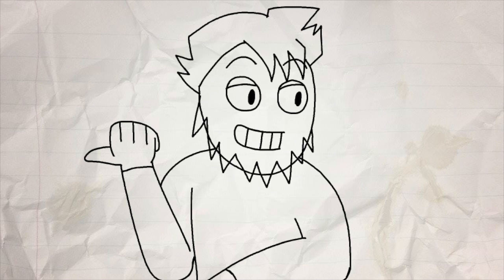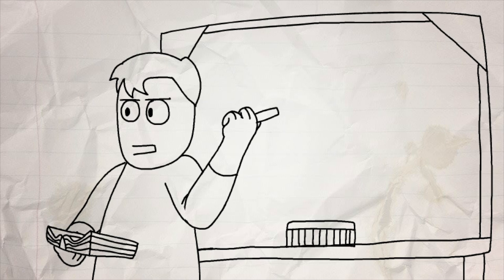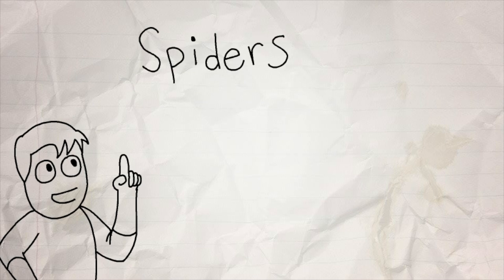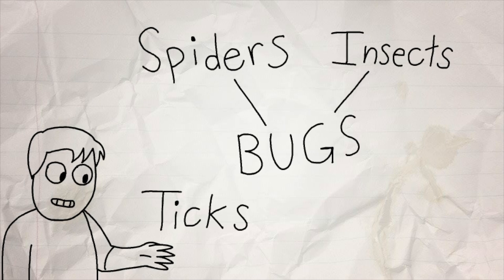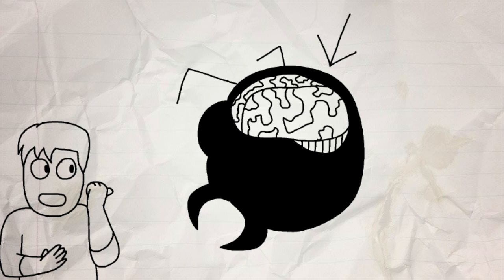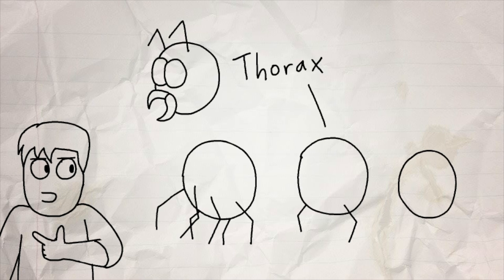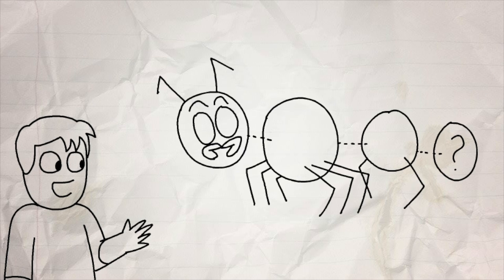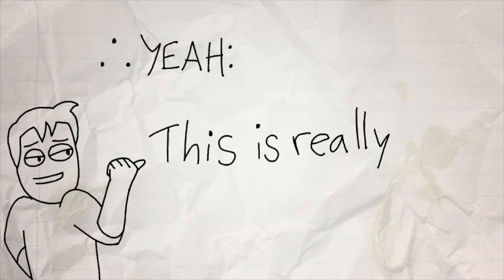Hollywood Handbook Animated: Sean the Entomologist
Sean explains the scientific classification of bugs in a really nice and smart way.

Audio is from Episode 133: Alison Rich, Our Close Friend